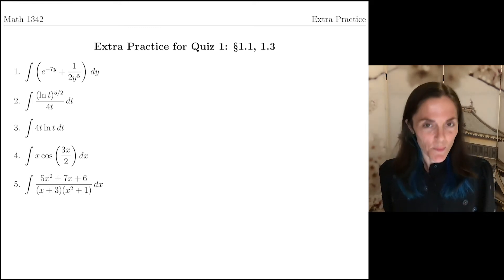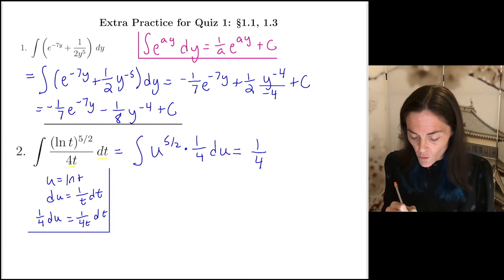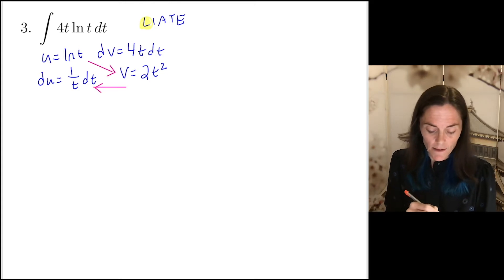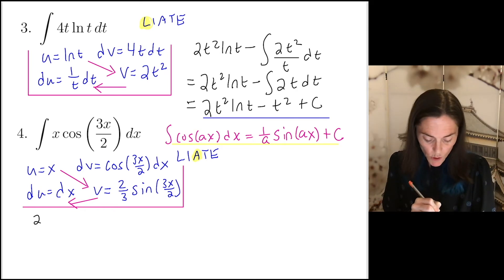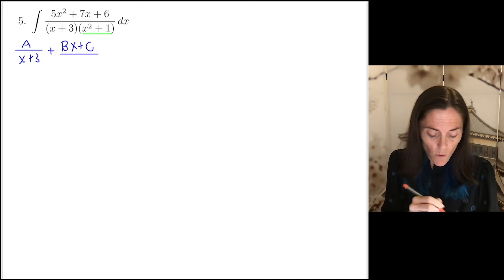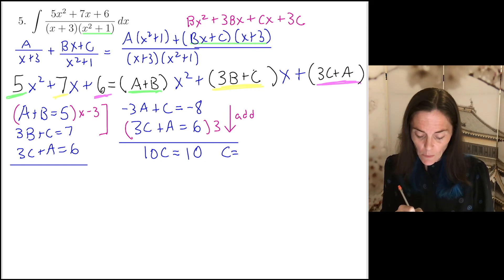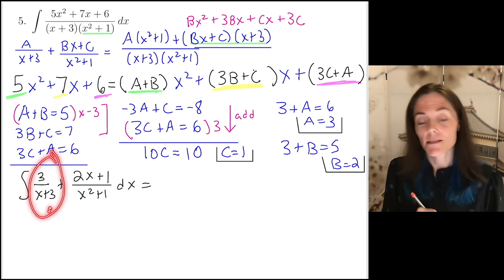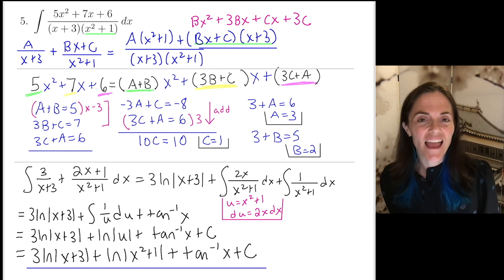Calculus II: Quiz 1 Extra Practice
Quiz 1 covers antiderivatives, substitution, integration by parts, and partial fractions.  Sections 1.1 and 1.3 in